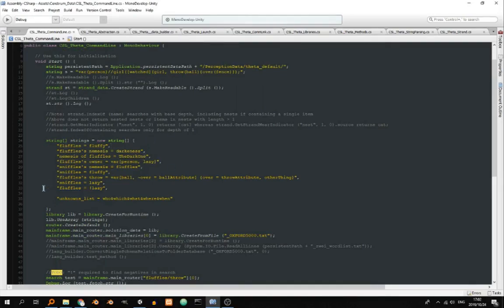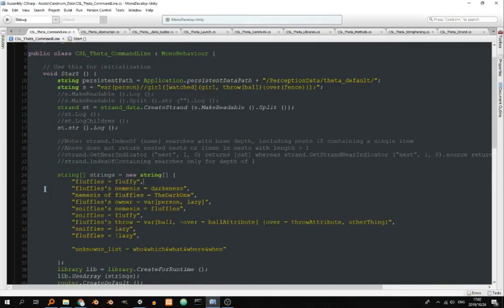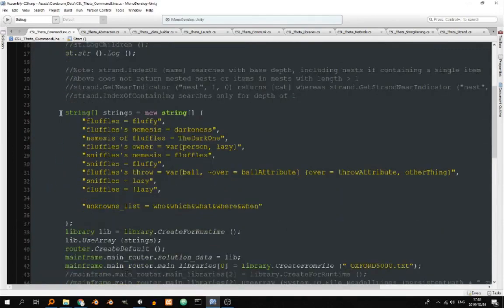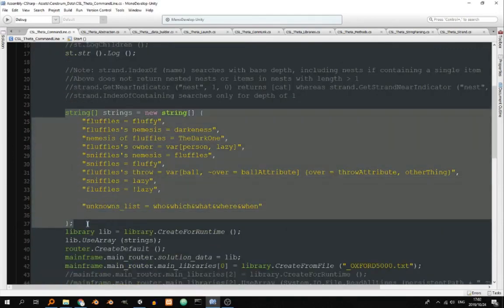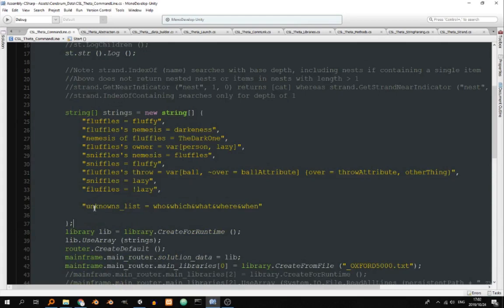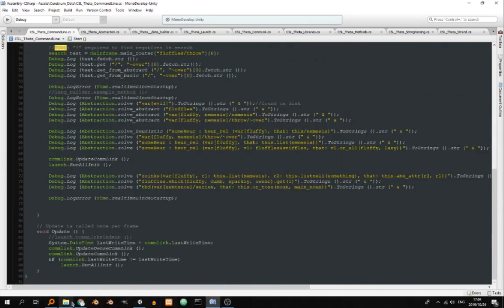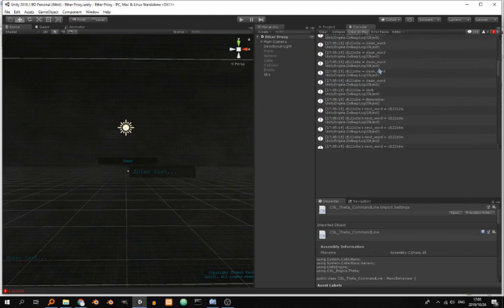Conversation AI In Unity: Early Preview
General Information:
This started as a feature I was going to lightly touch the surface of in order to create a game with pretty convincing NPC behaviour, but I was not satisfied with a partial implementation and the game has been put on hold for months and months as I've been trying to get this new project sorted out.

Short How-To:
1. Create a programming language capable of maintaining temporal records and dynamically adding fields and properties that are not required to be pre-defined in classes.
2. Build an Abstraction system capable of running advanced discriminative functions so direct references to variables are no longer needed for anything.
3. Create heuristics using the abstraction system to generate potentially infinite data from just a single rule.
4. Extend the function of these heuristics to allow for self-writing code.
4.5 (optional currently) Impose general guidelines on the program mirroring random mutation and natural selection of heuristics with validity being the deciding factor.
5. Try and keep your sanity while weaving everything together despite other social obligations like work, school assignments, and friends.

In the coming months, I hope to soften up the rough edges with most literal language and increase the program's knowledge on the world before implementing the system that decides if and what different elements may hold figurative implications. ETA summer 2020 or sooner depending on schedule/sanity limitations.

ASK ME ABOUT THE PROJECT IF YOU WANT ME TO CLARIFY/USE DIFFERENT PARTS OF THE PROGRAM!! :)
Tell your friends about the project to boost my motivation in continuing it!!